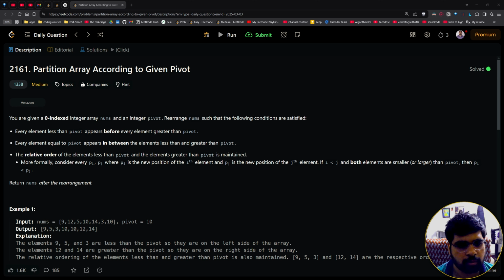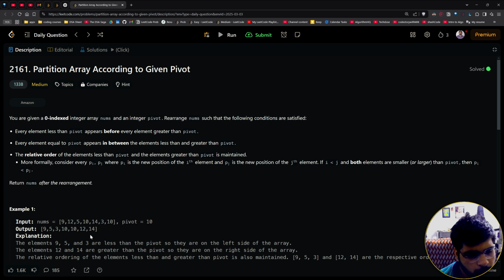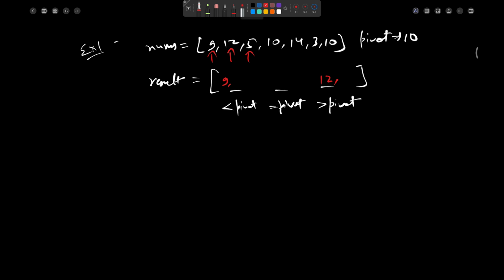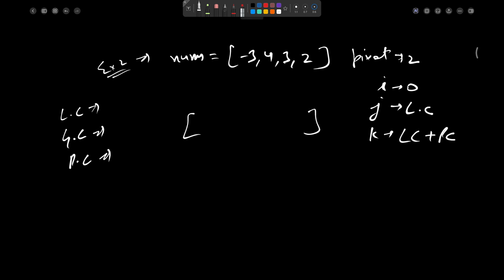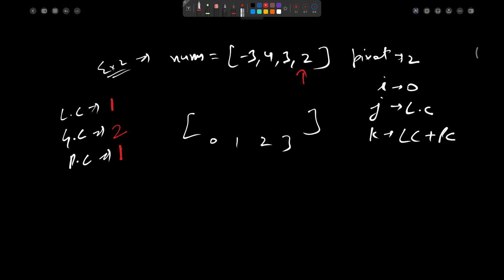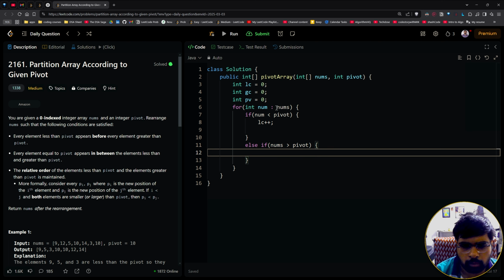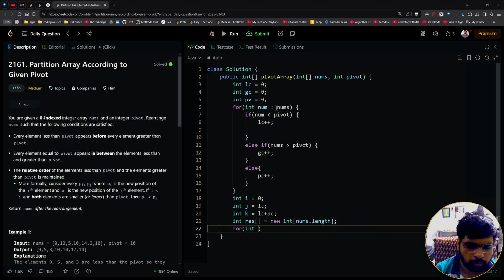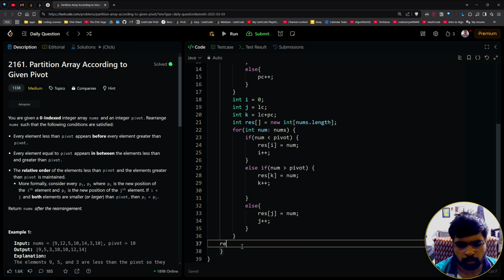2161. Partition Array According to Given Pivot - Leetcode Daily | Medium | Easy Explanation w/ Sol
This is a solution to the Daily Leetcode problem "2161. Partition Array According to Given Pivot" using Efficient Approach in Java in a very easy to understand beginner level explanation.

1. Time Complexity:
ProductOfNumbers() → O(1)